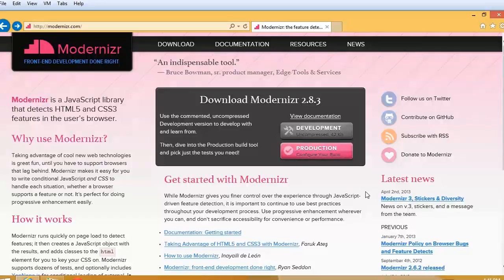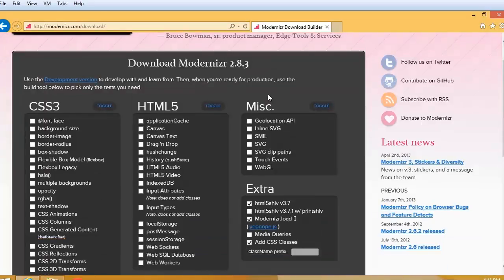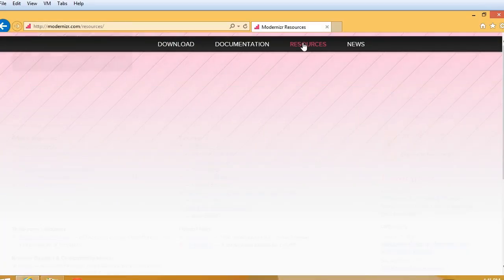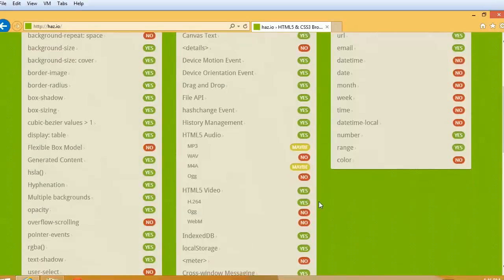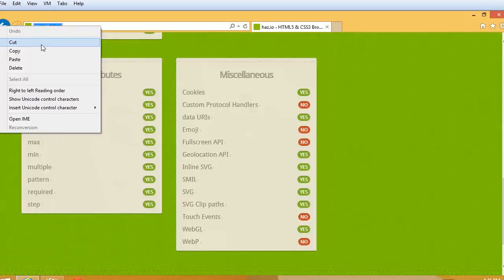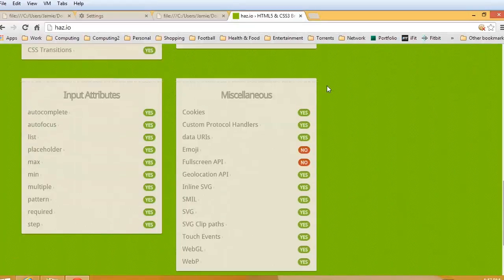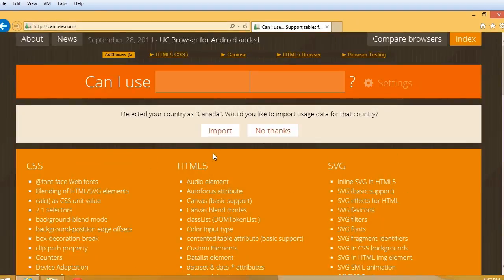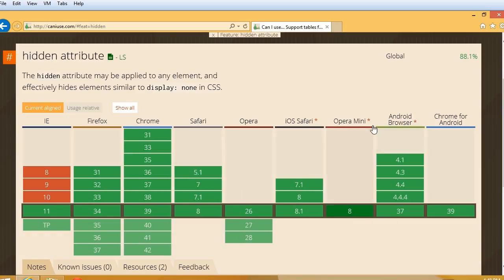Responsive Web Design: Responsive Styling II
This video is a sample from Skillsoft's video course catalog. In Responsive Web Design, Modernizr is a JavaScript library that allows the detection of web browser support for HyperText Markup Language Version 5 (HTML5) and Cascading Style Sheets Level 3 (CSS3) features. Workarounds may be added for unsupported features. In this video, Jamie Campbell demonstrates two tools that use Modernizr for HTML5 and CSS3 feature detection.